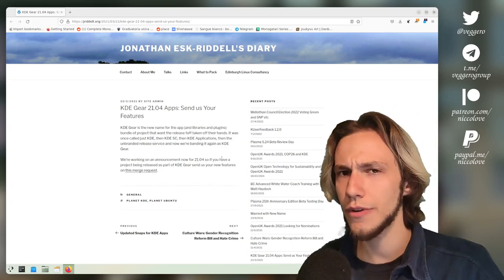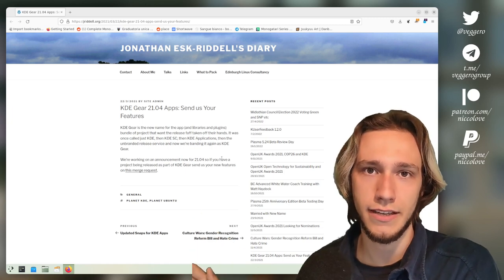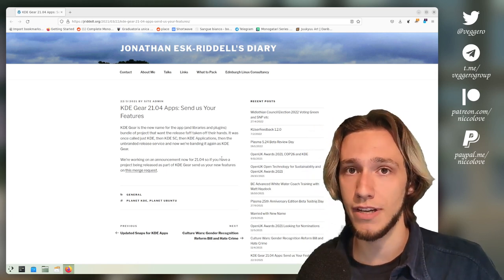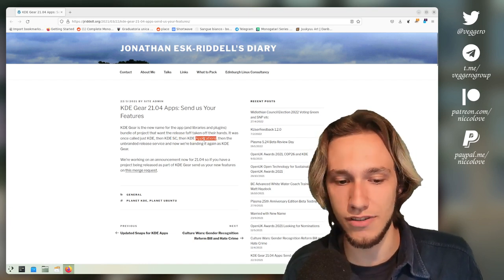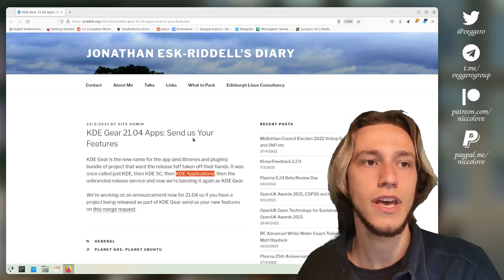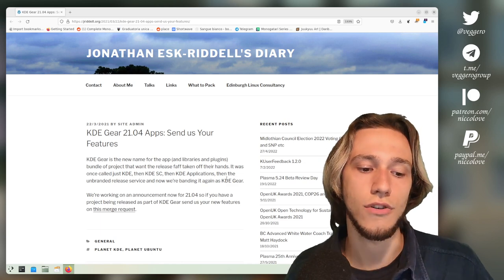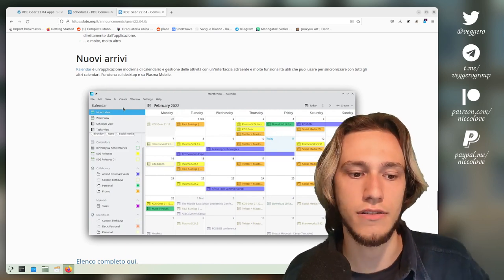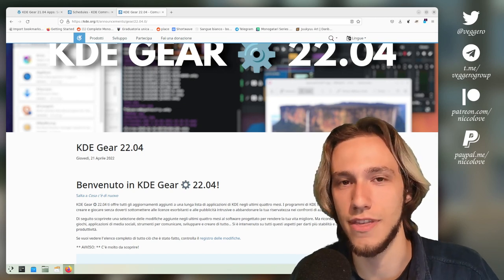What's The "KDE GEAR"?